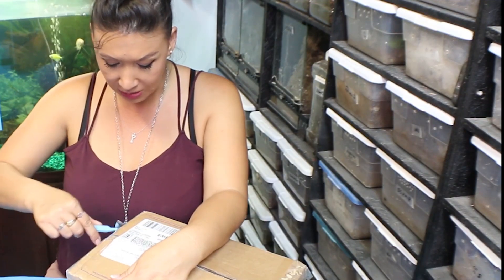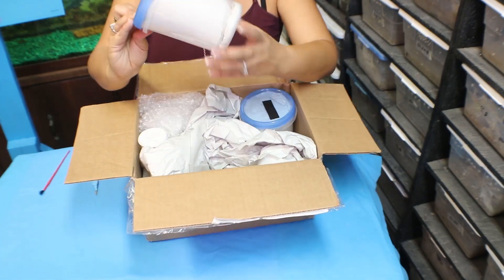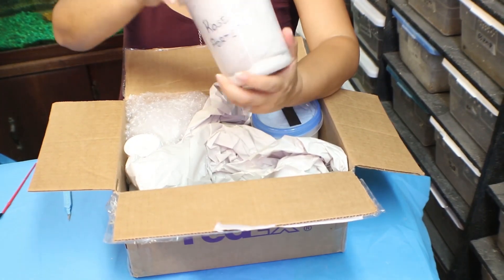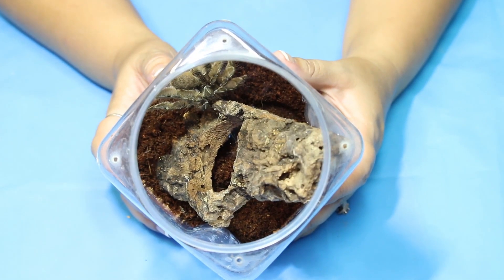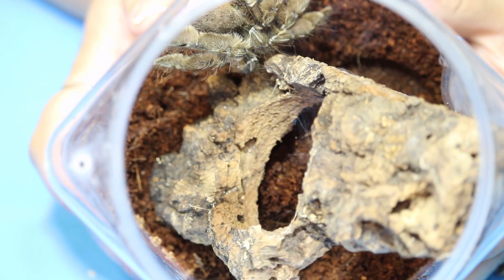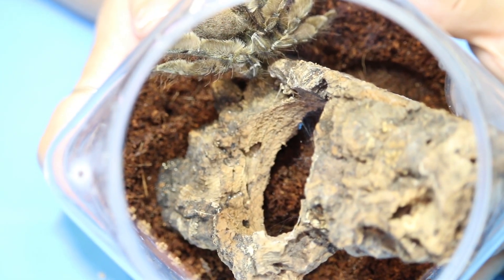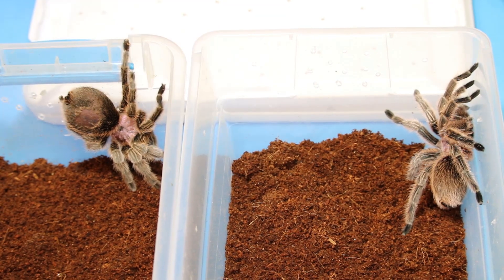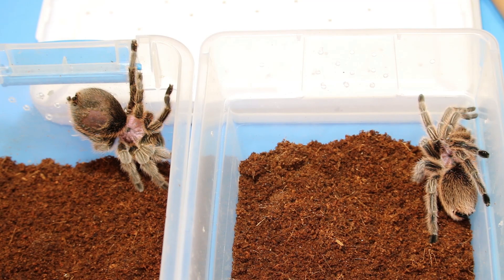Adult Spider Unboxing and Shoutout with The Deadly Tarantula Girl